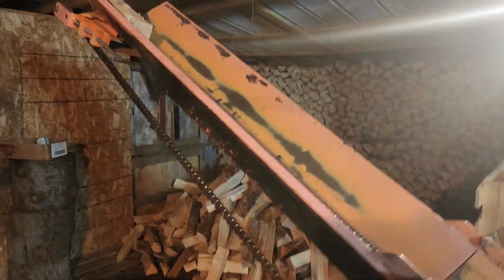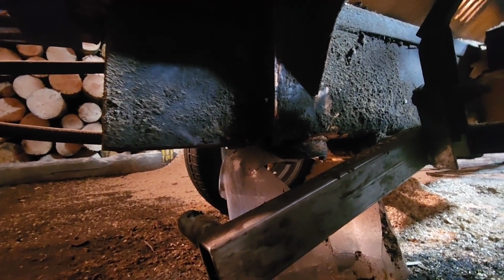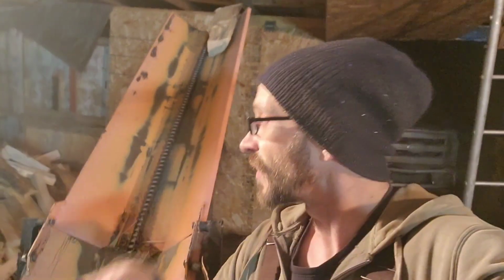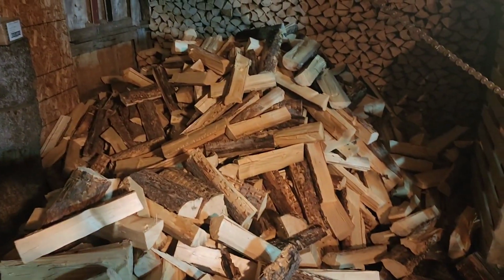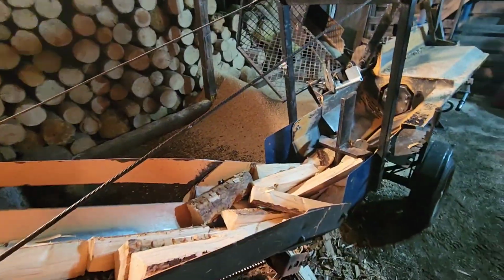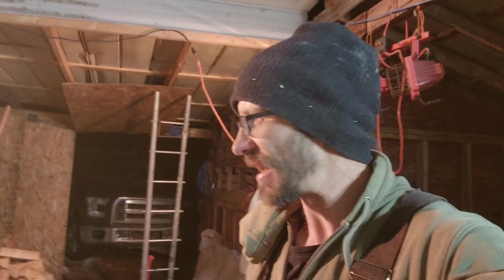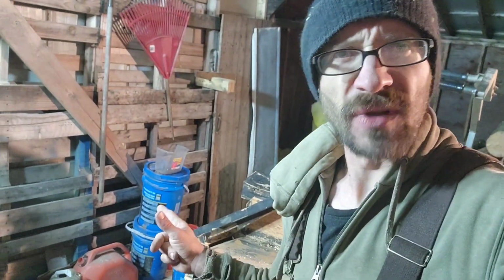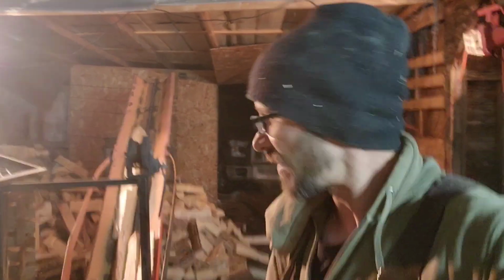No More Hand Splitting! The Old Firewood Processor Lives Again!!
Well the old Range road firewood processor lives again! still needs a little tlc but in working order! let's get to splitting!! hope you all have a great week Cheers Everyone!!